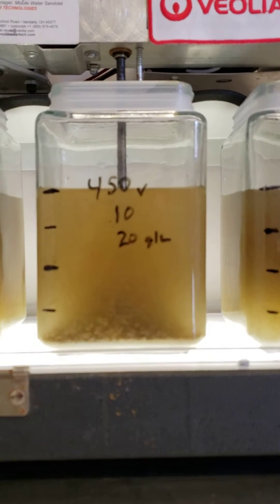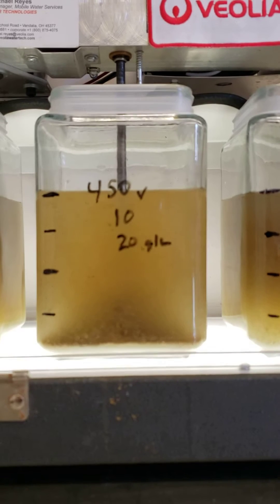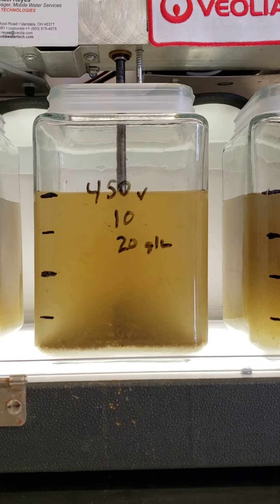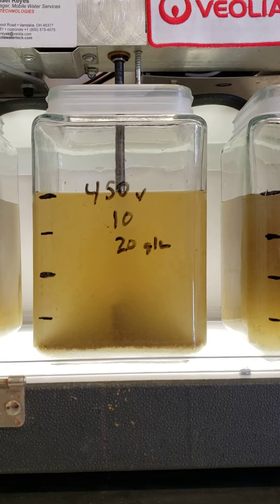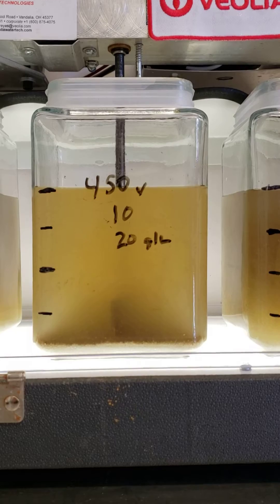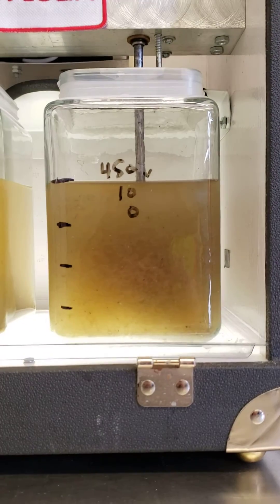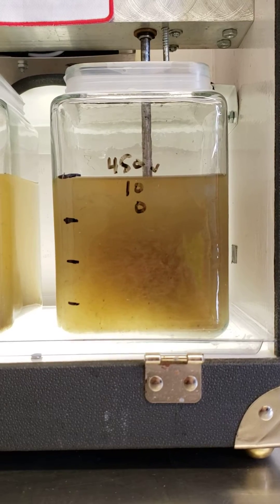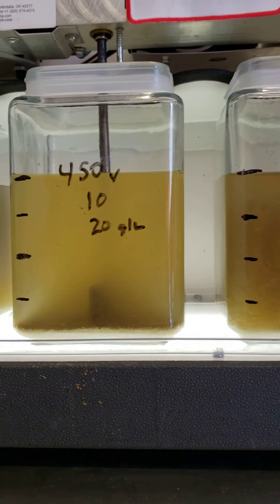Lagoon Treatment with Actiflo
Ballasted jar testing in preparation for full scale Actiflo rental clarifier startup.